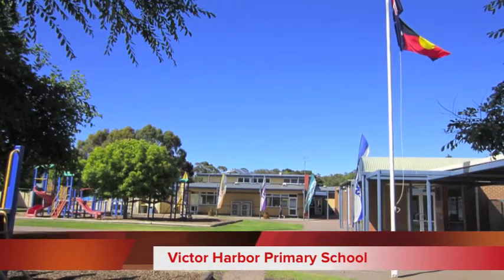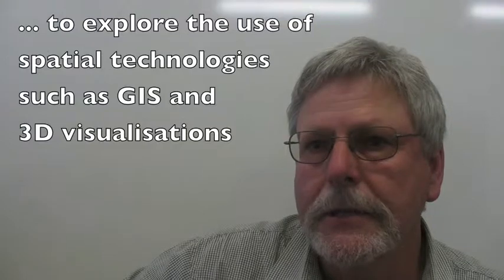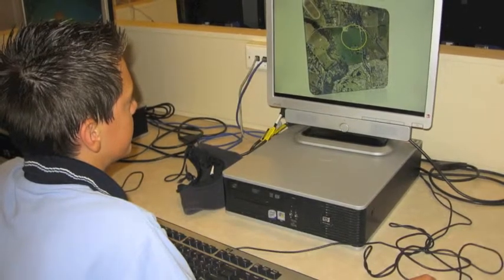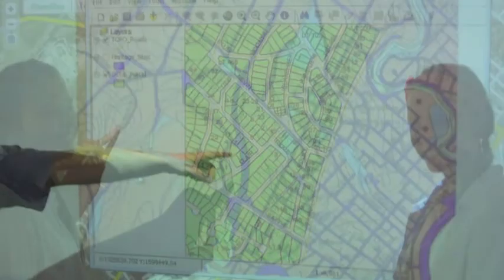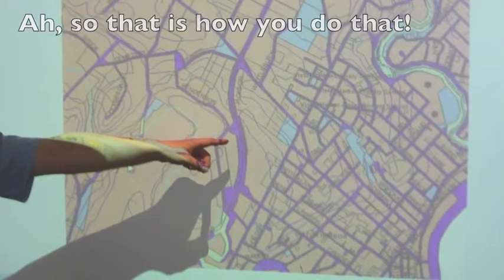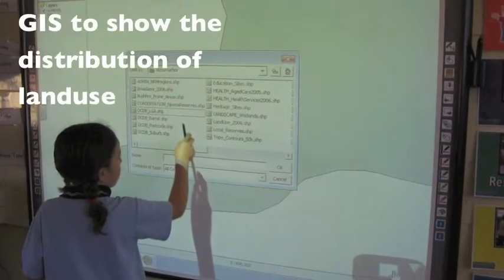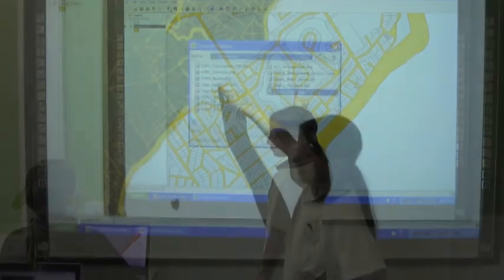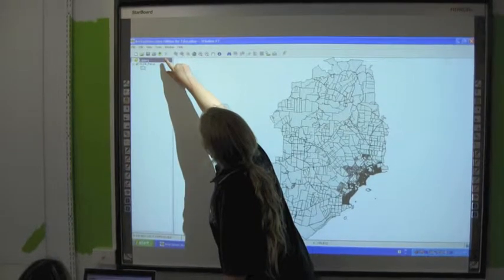Spatial technology in the primary school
Spatial technology can be used in a primary school.  This video documents a recent trial at Victor Harbor Primary School in South Australia using spatial technology while trialing the draft Australian Curriculum: Geography.